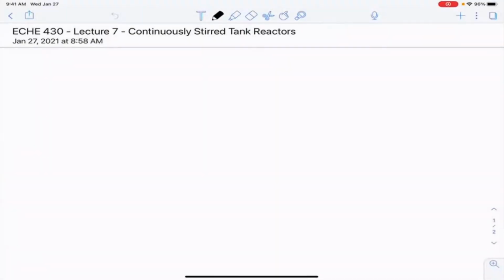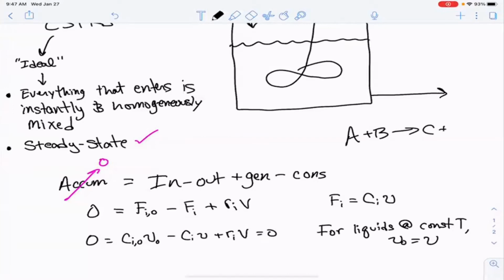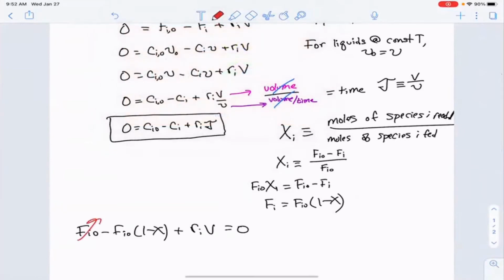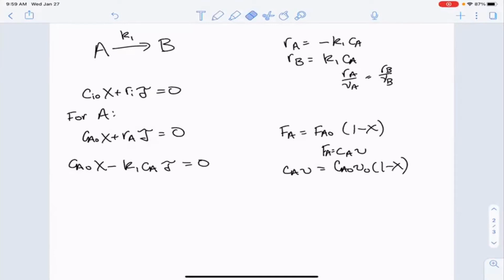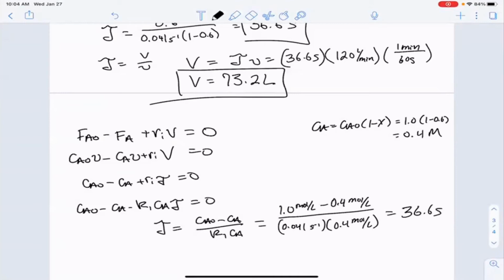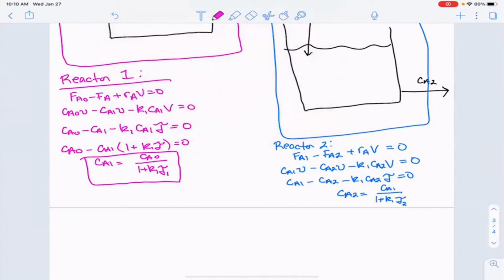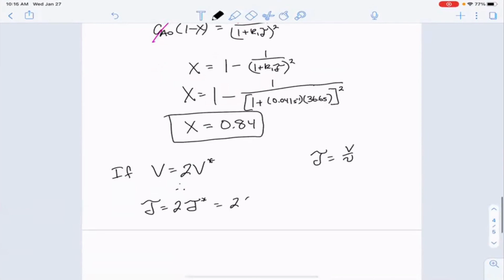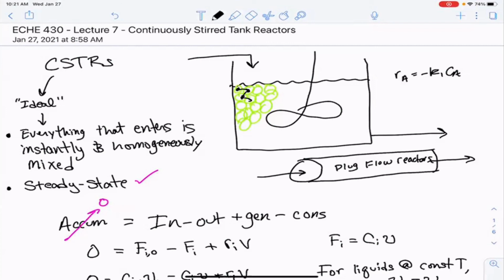ECHE 430 - Lecture 7 - Continuously Stirred Tank Reactors (CSTRs)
0:00 Introduction to Ideal CSTRs and Derivations
13:06 Conversion in a Single CSTR
23:30 CSTRs in Series
32:57 Conversion for One Large CSTR vs. Smaller CSTRs in Series